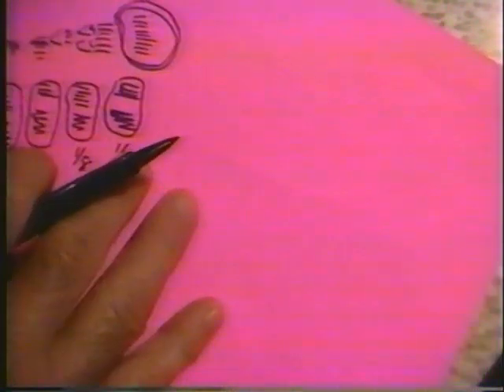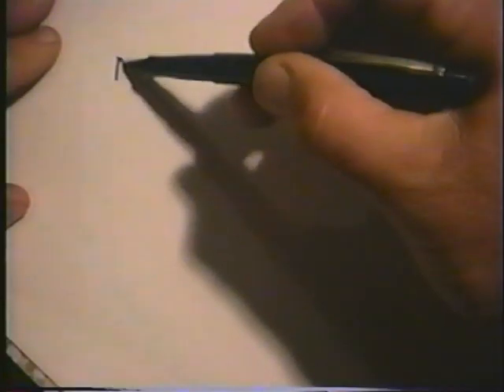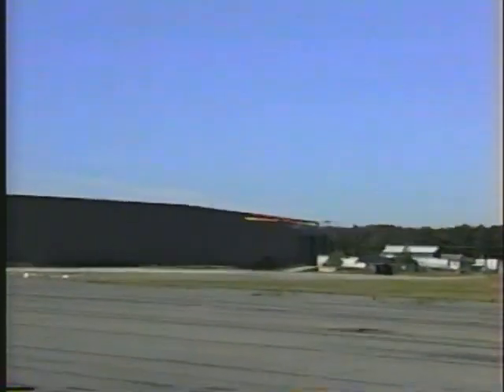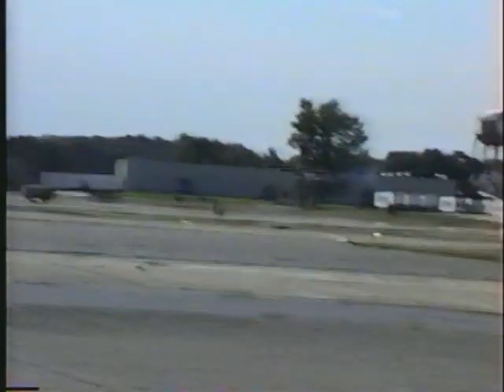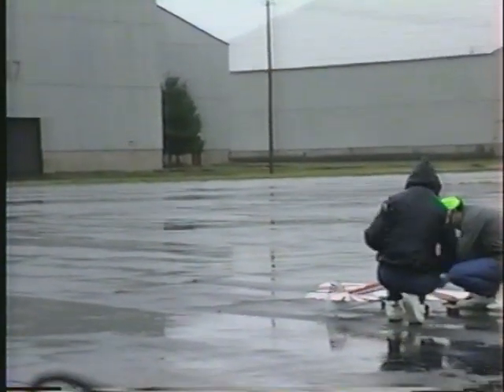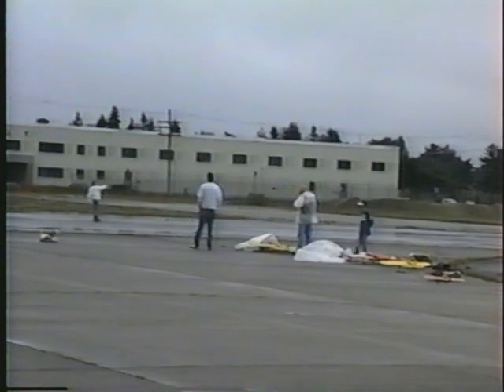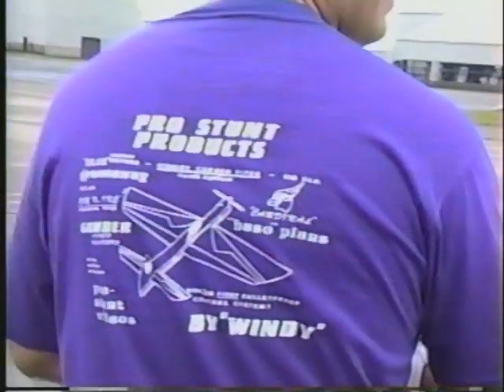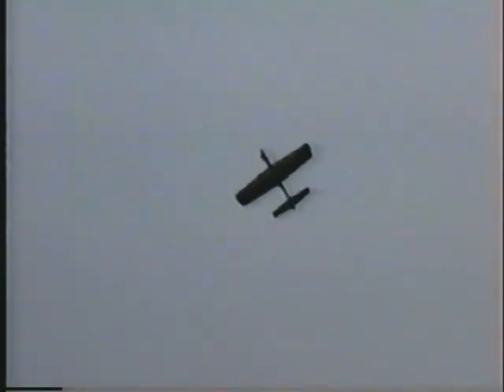Windy U 1993 Tape 33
Lost Tape